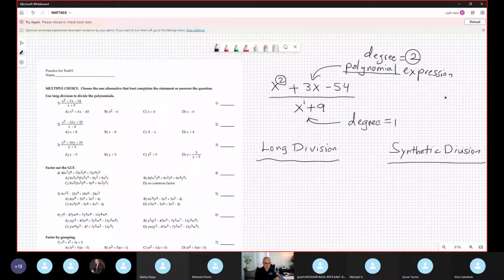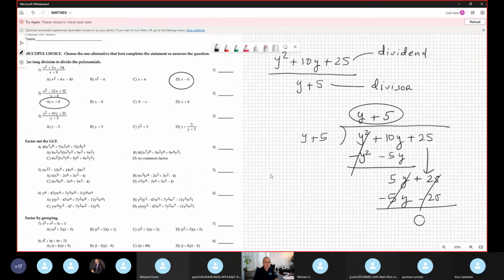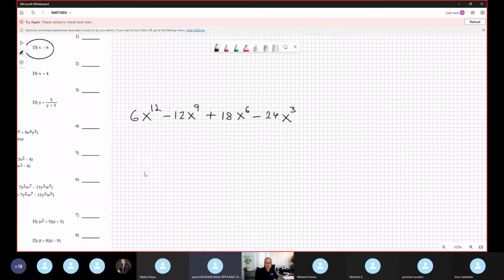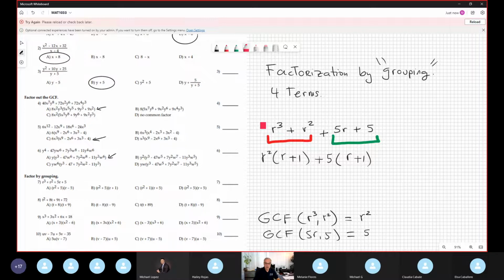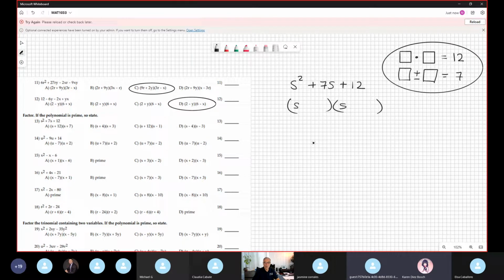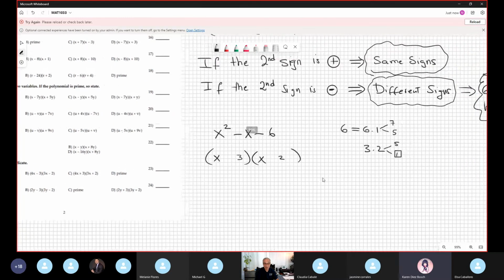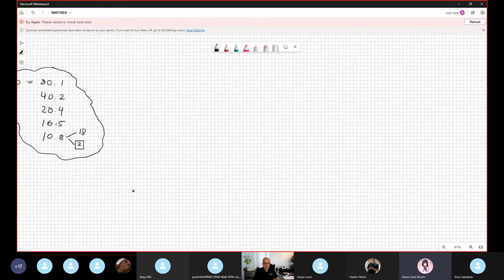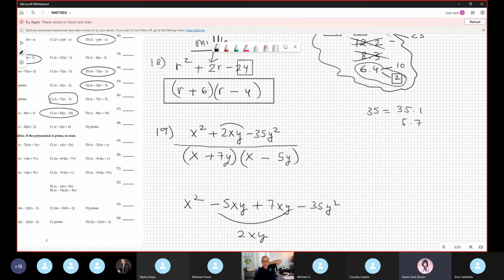MAT1033 Sept 12